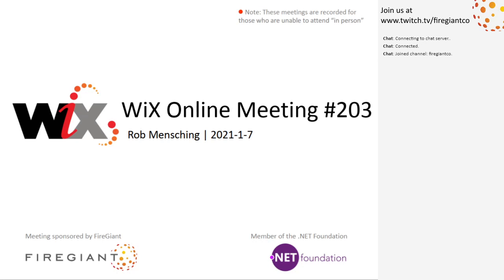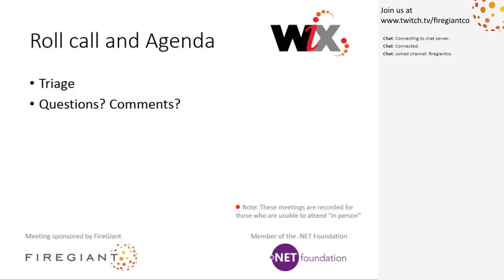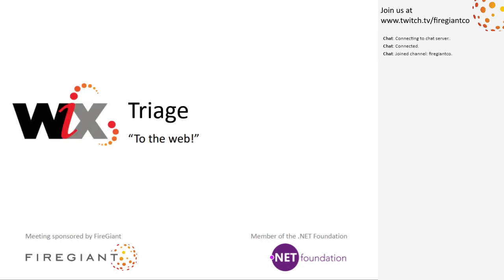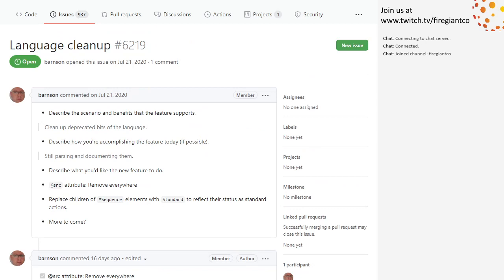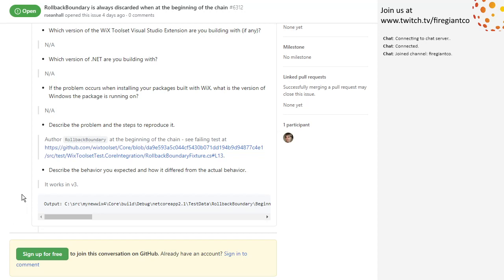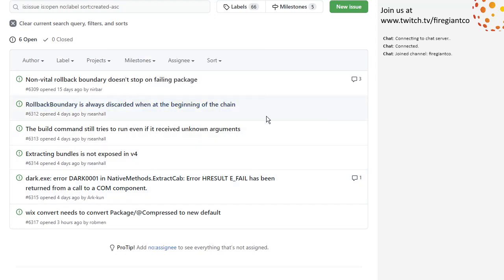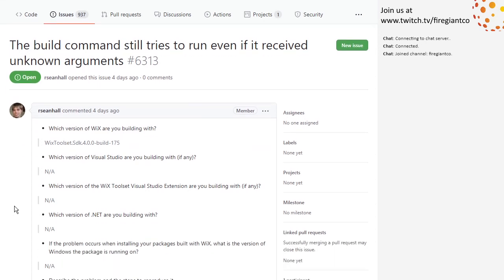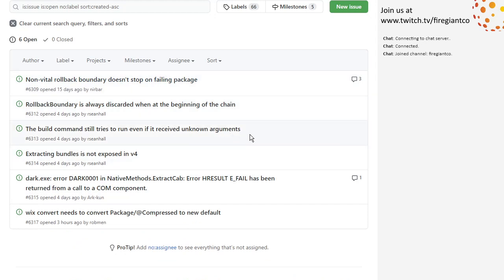WiX Online Meeting #203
January 17th, 2021 9:36AM